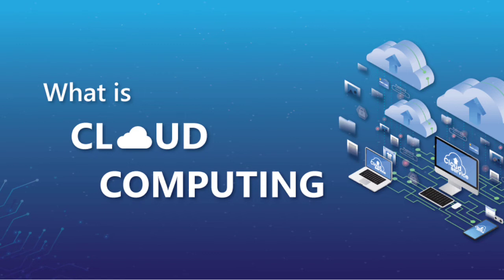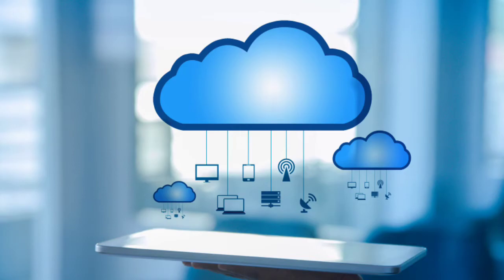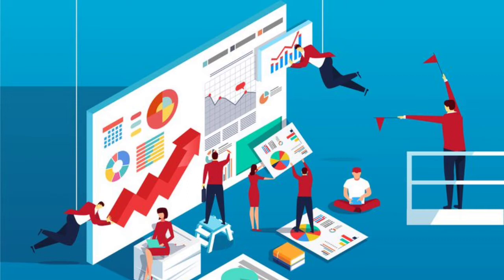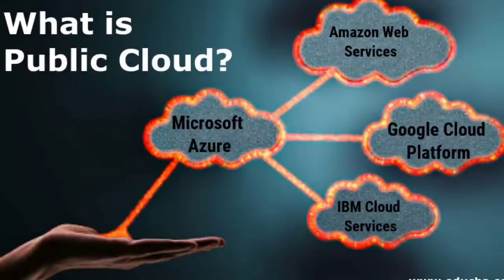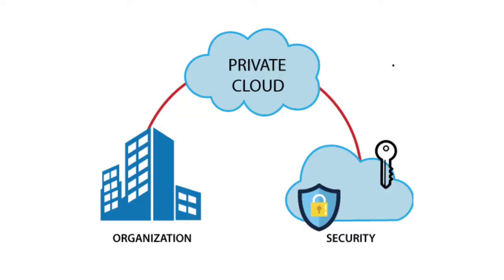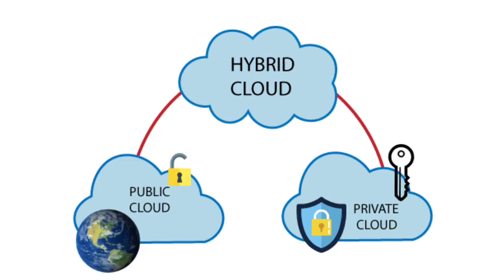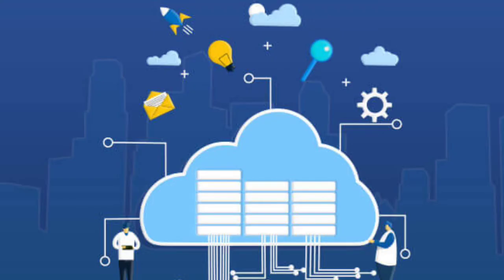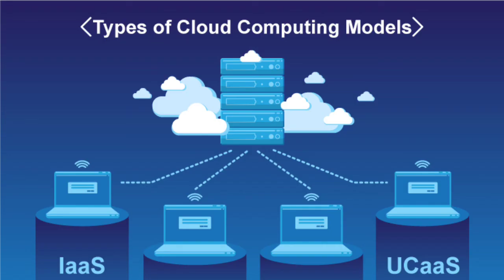Cloud Computing and it's Types | Explained in Tamil | SRM VEC CSI'AN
Cloud computing is a general term for anything that involves delivering hosted services over the internet. These services are divided into three main categories or types of cloud computing: infrastructure as a service (IaaS), platform as a service (PaaS) and software as a service (SaaS).

watch the video to know about cloud computing and it's types.